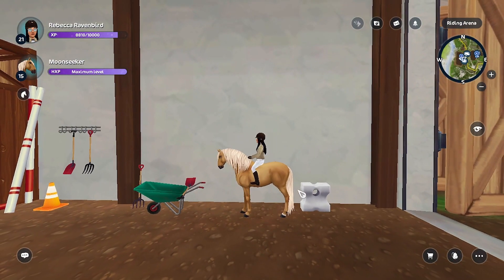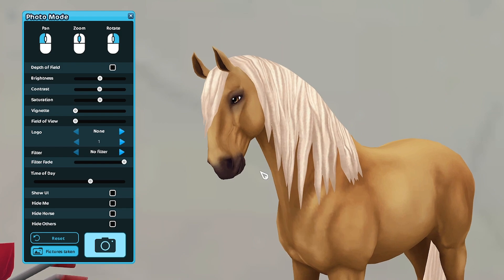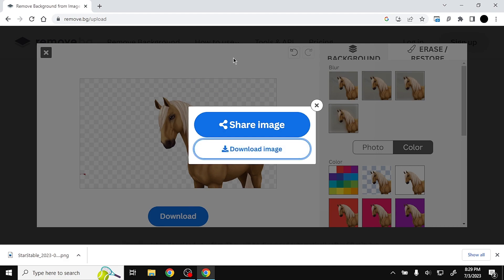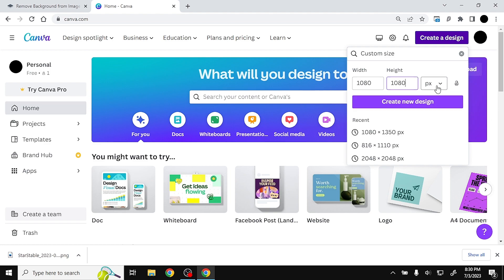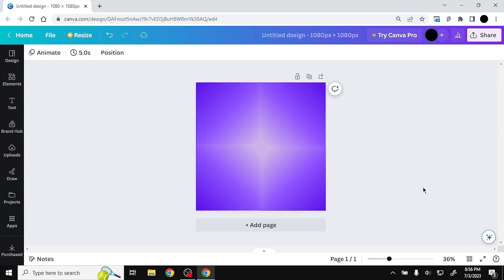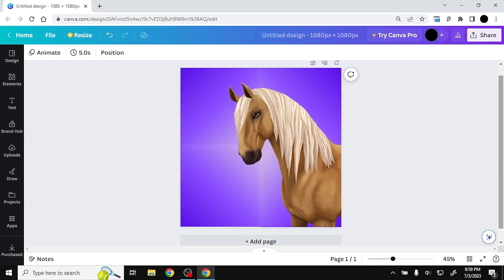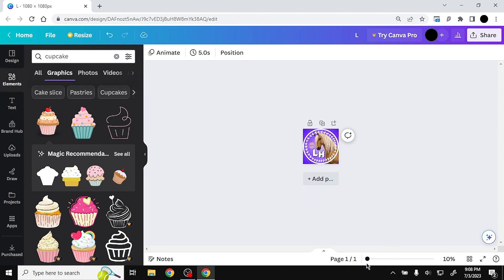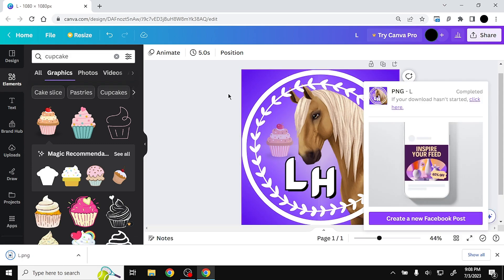How to Make a CLUB LOGO! Star Stable Online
This tutorial will teach you how to make a free and easy to make club logo in Star Stable Online! This is great for starting a Star Stable club, and growing your club!

😀 Hi, my name is Rebecca Ravenbird and I'm a dressage instructor in Star Stable! My channel is focused on dressage tutorials, commentary and reviews, and let's plays in the Star Stable Online community!

✔️ About Me:
Character name: Rebecca Ravenbird (Bec) (she/her)
Server: Freezing Crater
Level: 21
Club: Emerald Hunters (Owner)
Friend Requests: CLOSED

Screen Recording: OBS Studio
Microphone: Fifine T669 USB Microphone
Editing: Shotcut
Thumbnails: GIMP, Canva, remove.bg
Streaming: OBS Studio

We March Together, Black Moons, Victim to Victor, Apollo, Everglow, Good Times, Touch